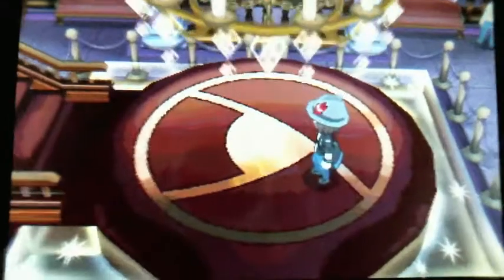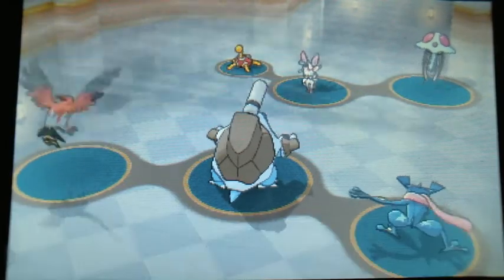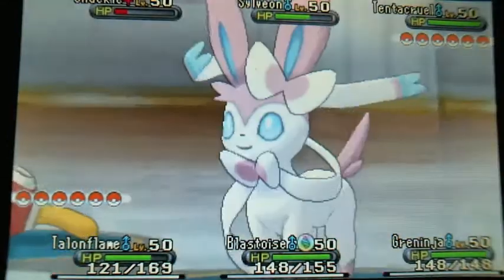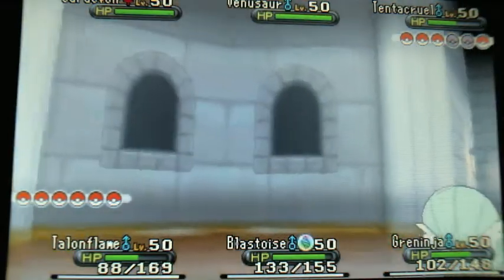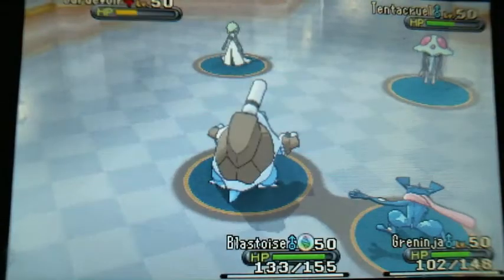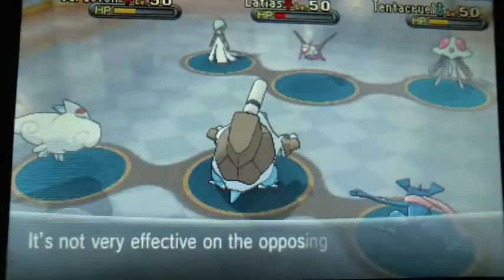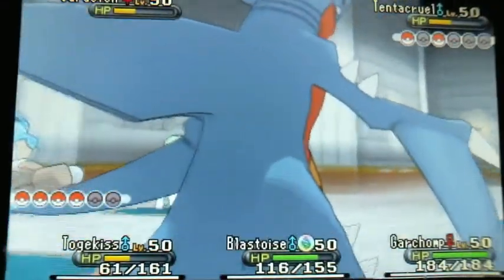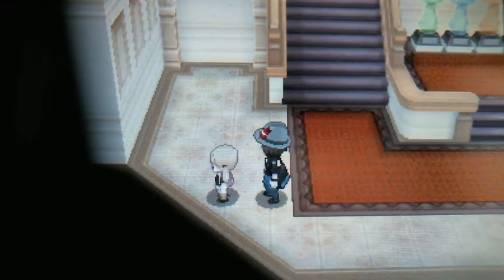Pokemon X & Y Battle Maison: Super Triples 100 Streak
OH MY GOSH BATTLE 100!! So finally we hit the end of the Road to 100 in Super Triples. I did skip ahead (last video was at battle #60) but that's ok!

Ace Trainer Slowbro202:
Talonflame, Mega Blastoise, Greninja, Togekiss, Rotom-W, Garchomp

Ace Trainer Bunny
Shuckle, Tentacruel, Sylveon, Gardevoir, Venusaur, Latias